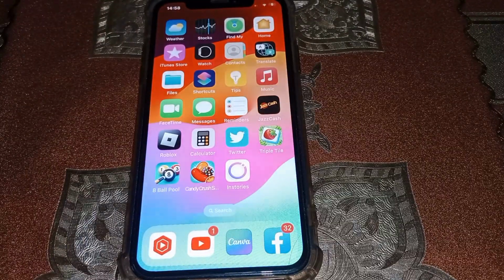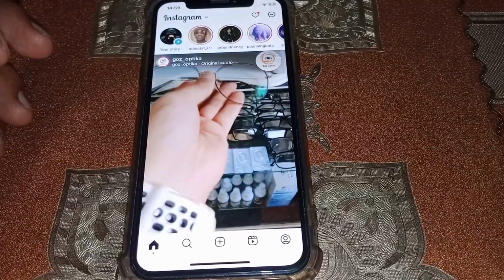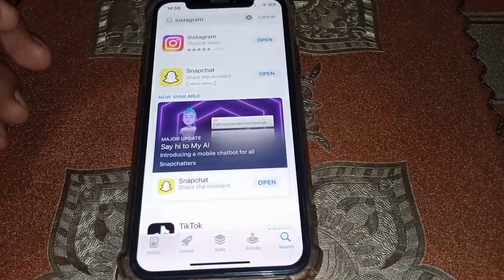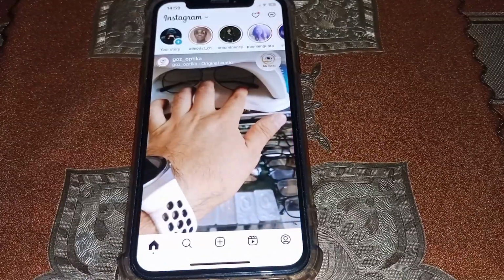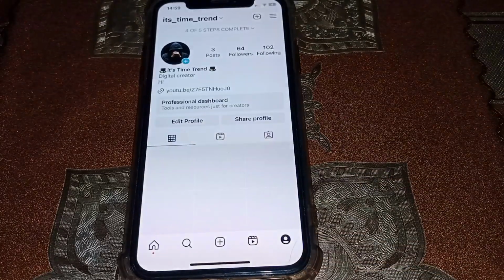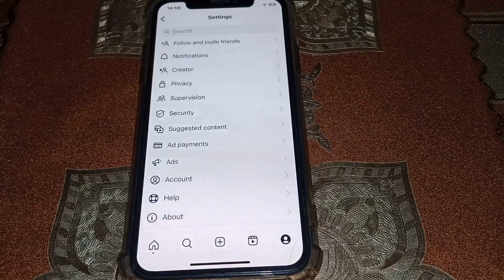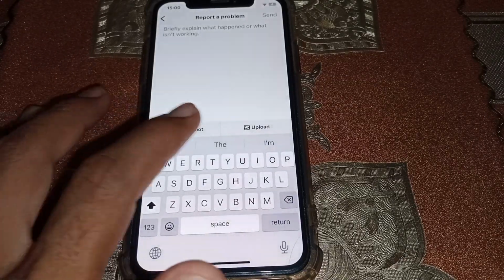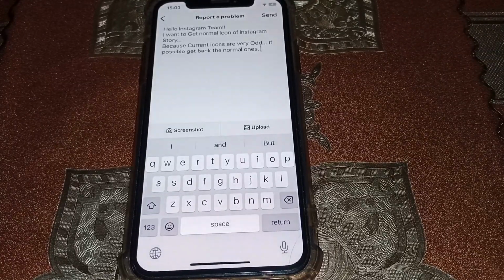Instagram Story iCon size too Big | How to fix Instagram story iCon too Big problem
After watching this video you will be able to know " Instagram Story iCon size too Big | How to fix Instagram story iCon too Big problem ". So get rid of this problem and enjoy your device.